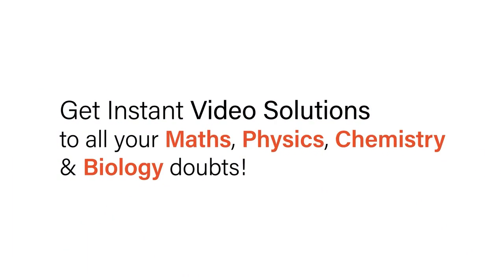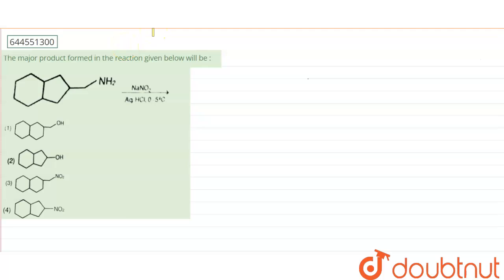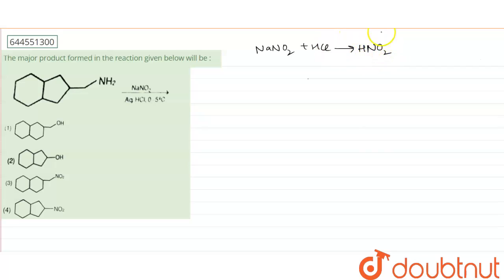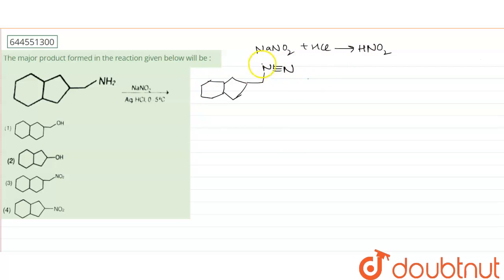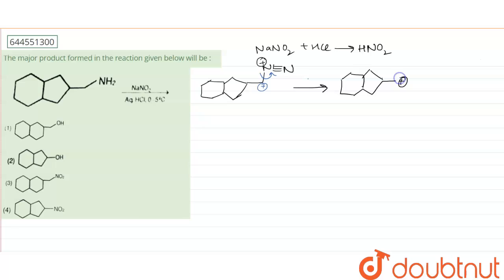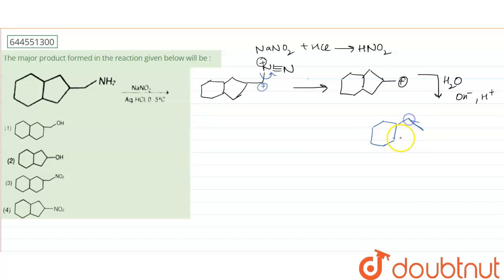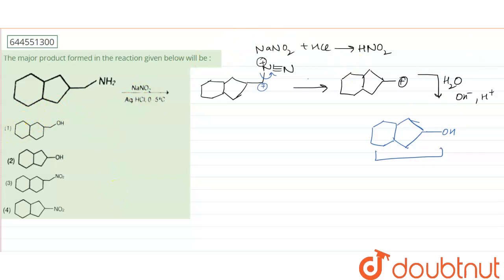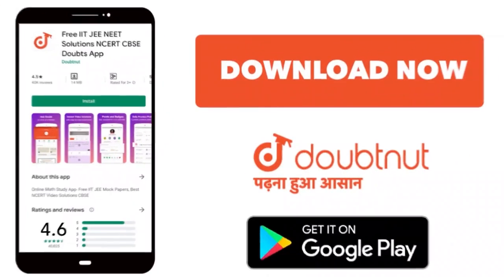The major product formed in the reaction given below will be : | 12 | AROMATIC COMPOUNDS | CHEM...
The major product formed in the reaction given below will be :
Class: 12
Subject: CHEMISTRY
Chapter: AROMATIC COMPOUNDS
Board:IIT JEE

👉 Have Any Query? Ask Us.